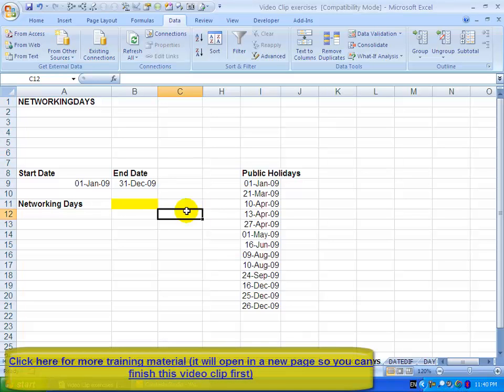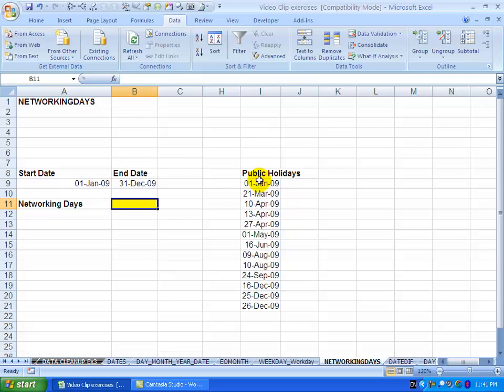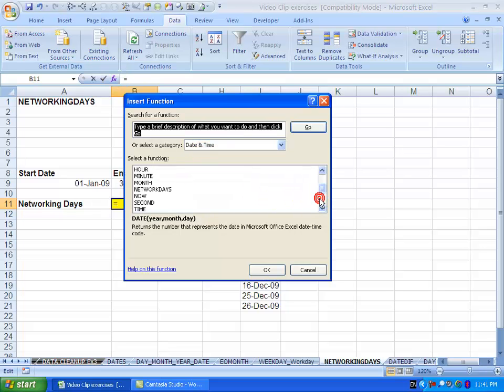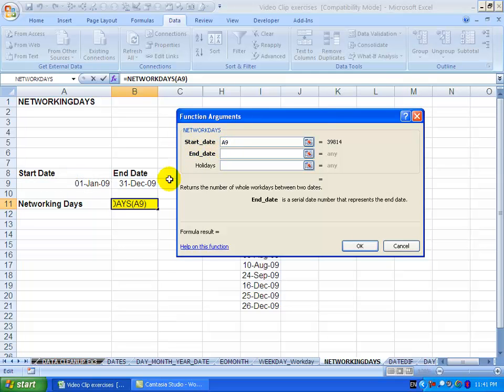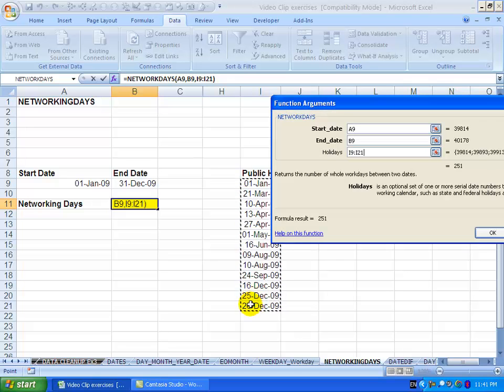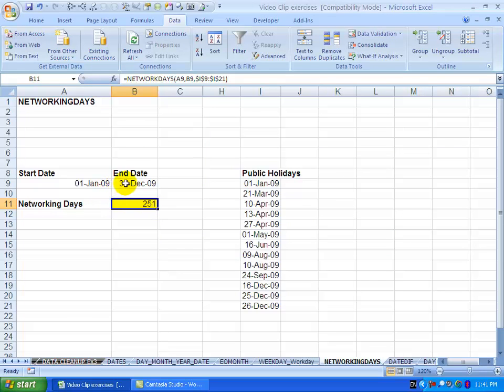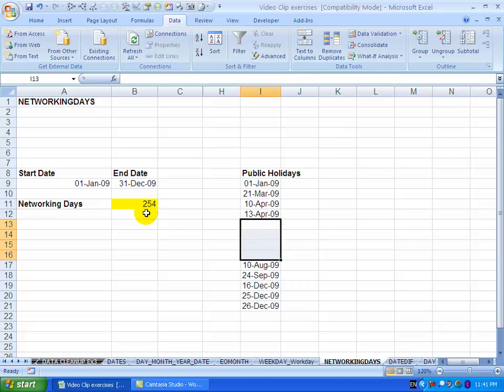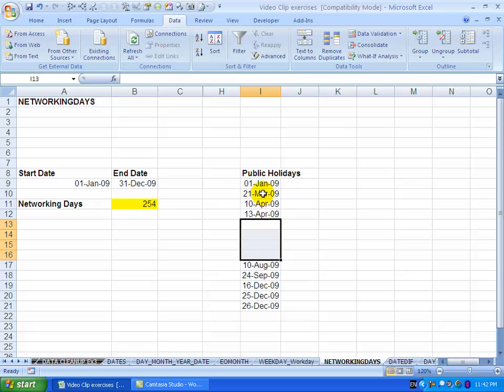Working days between 2 dates taking holidays into account in Excel- easy way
The networkingdays function in Excel allows you to determine how many working days there are between any two dates. So, for example, here we have a start day (1 Jan 09) and an end date (31 Dec 09) and there are a number of listed public holidays.  To use the networkdays function, you activate the function wizard, it is in Date and Time and you must highlight networkdays, click ok. What you'll see is that it will ask me when is the start date, so click the cell with the start date. It asks for the end date -- click the cell with the end date. For the holidays highlight the cells containing the list of holiday dates. Click ok and you will see there are 251 work days between the two dates, taking into account the list of holidays. If, for example, you remove 4 of the holidays from the list, you will see that Excel will adjust  for the number  of public holidays now in the list and will show a new number of working days. It is also important to note  that if these public holidays fall on a Saturday or Sunday --it won't be excluded in the networkingdays tally -- so Excel does take into account if the holiday is on a Saturday or Sunday.